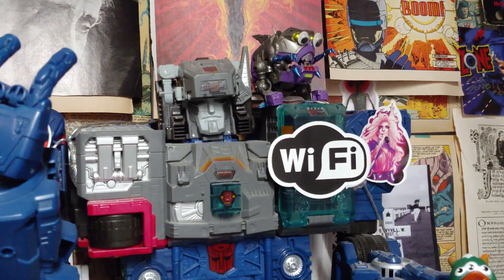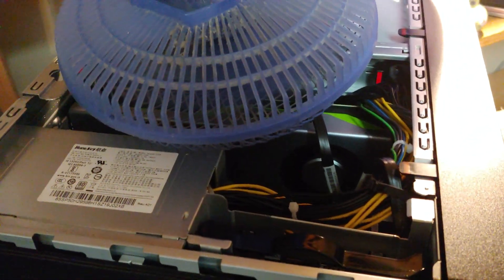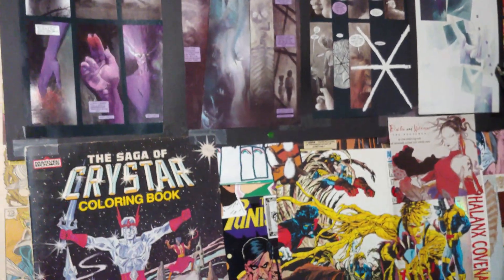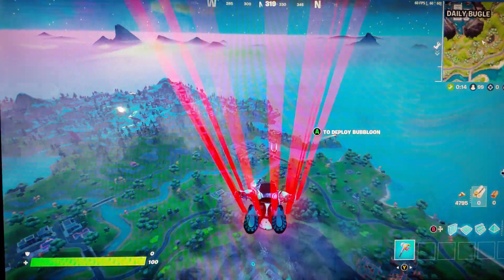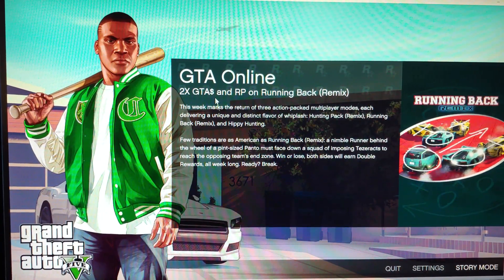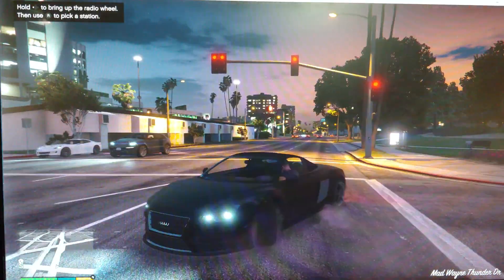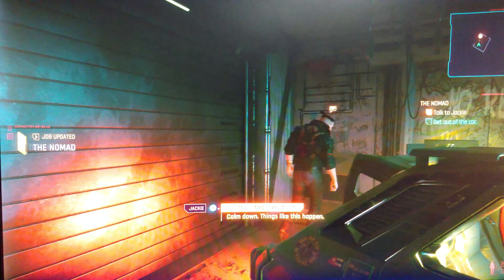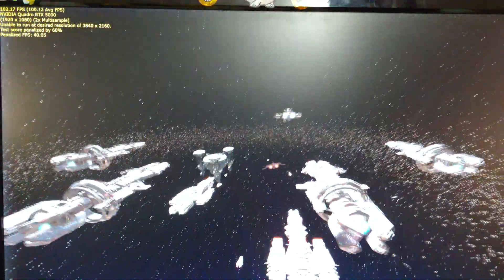Quadro RTX 5000 Benchmark, Gaming Performance & Crypto Mining Test – Unleashing Professional Power!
Explore the full power of the Nvidia Quadro RTX 5000, a workstation-class GPU designed for professionals but versatile enough to handle gaming and even crypto mining. In this video, we benchmark the Quadro RTX 5000 on gaming performance with titles like GTA V, Fortnite, and Cyberpunk 2077, evaluate its crypto mining potential, and dive into its impressive technical specs. Built on the powerful Turing architecture, the Quadro RTX 5000 boasts 3072 shading units, 384 tensor cores for machine learning, and 48 ray tracing cores. With a 1620 MHz core clock and 16GB of GDDR6 memory, this card combines raw power and efficiency.

We’ll discuss the RTX 5000’s PCIe 3.0 x16 interface, 230W TDP, and why it's a top choice for professionals in 3D modeling, video rendering, and AI applications. Whether you’re curious about its gaming capabilities or looking to maximize productivity, this GPU's unique specs make it stand out.

Bus Interface: PCIe 3.0 x16
Max Memory Size: 16384 MB
Core Clock(s): 1620 MHz
Memory Clock(s): 1750 MHz
DirectX: 12.0
OpenGL: 4.6
Max TDP: 230 W
Videocard Category: Workstation
Other names: NVIDIA Quadro RTX 5000, NVIDIA Quadro RTX 5000 (Mobile)
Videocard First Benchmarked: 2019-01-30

16280

The Quadro RTX 5000 is an enthusiast-class professional graphics card by NVIDIA, launched on August 13th, 2018. Built on the 12 nm process, and based on the TU104 graphics processor, in its TU104-875-A1 variant, the card supports DirectX 12 Ultimate. The TU104 graphics processor is a large chip with a die area of 545 mm² and 13,600 million transistors. It features 3072 shading units, 192 texture mapping units, and 64 ROPs. Also included are 384 tensor cores which help improve the speed of machine learning applications. The card also has 48 raytracing acceleration cores. NVIDIA has paired 16 GB GDDR6 memory with the Quadro RTX 5000, which are connected using a 256-bit memory interface. The GPU is operating at a frequency of 1620 MHz, which can be boosted up to 1815 MHz, memory is running at 1750 MHz (14 Gbps effective).
Being a dual-slot card, the NVIDIA Quadro RTX 5000 draws power from 1x 6-pin + 1x 8-pin power connector, with power draw rated at 230 W maximum. Display outputs include: 4x DisplayPort, 1x USB Type-C. Quadro RTX 5000 is connected to the rest of the system using a PCI-Express 3.0 x16 interface. The card measures 267 mm in length, 111 mm in width, and features a dual-slot cooling solution. Its price at launch was 2299 US Dollars.

Relative Performance
1%GeForce 210
1%GeForce 9400 GT
1%Radeon HD 4550
2%Radeon HD 5450
2%Radeon HD 6450
2%GeForce GT 520
3%GeForce GT 220
4%GeForce GT 430
4%Radeon HD 5570
4%Radeon HD 4670
4%GeForce GT 440
4%GeForce GT 240
5%GeForce 9600 GT
5%Radeon HD 5670
6%GeForce GT 640
6%GeForce 9800 GT
6%Radeon HD 6670
6%Radeon HD 4830
7%Radeon HD 4770
7%Radeon HD 4850
7%GeForce GTS 250
7%GeForce GTS 450
8%Radeon HD 5750
9%Radeon HD 7750
9%Radeon HD 5770
9%GeForce GTX 260
9%Radeon HD 4870
9%Radeon Vega 8
9%GeForce GTX 550 Ti
9%GeForce GTX 650
10%Radeon HD 5830
10%Radeon HD 6790
10%Radeon HD 4890
11%GeForce GTX 460
11%Radeon RX Vega 11
11%GeForce GT 1030
11%GeForce GTX 275
11%Radeon HD 7770 GHz Edition
11%GeForce GTX 280
11%GeForce GTX 465
12%Radeon HD 6850
12%GeForce GTX 285
13%Radeon HD 5850
13%GeForce GTX 650 Ti
13%Radeon HD 7790
14%Radeon RX 550
14%GeForce GTX 470
14%Radeon HD 6870
15%Radeon HD 5870
16%GeForce GTX 560 Ti
16%Radeon HD 4870 X2
16%GeForce GTX 750 Ti
16%Radeon HD 6950
17%GeForce GTX 295
17%GeForce GTX 650 Ti Boost
17%Radeon HD 7850
17%GeForce GTX 480
18%Radeon HD 6970
19%Radeon R7 265
19%Radeon RX 460
19%Radeon R7 370
19%GeForce GTX 660
19%GeForce GTX 570
19%Radeon RX 560
21%GeForce GTX 950
21%Radeon HD 7870 GHz Edition
21%Radeon R9 270X
22%GeForce GTX 660 Ti
22%GeForce GTX 580
22%GeForce GTX 1050
22%Radeon HD 7950
22%Radeon HD 5970
23%GeForce GTX 760
25%GeForce GTX 670
25%GeForce GTX 960
26%Radeon R9 380
26%Radeon R9 285
26%Radeon HD 7970
27%GeForce GTX 680
27%GeForce GTX 1050 Ti
28%GeForce GTX 770
29%Radeon HD 6990
29%Radeon R9 280X
30%GeForce GTX 590
30%Radeon HD 7970 GHz Edition
33%GeForce GTX 780
34%GeForce GTX 1650
36%Radeon RX 470
37%Radeon R9 290
39%Radeon RX 570
39%Radeon R9 390
39%Radeon R9 290X
40%GeForce GTX 970
40%GeForce GTX TITAN
41%GeForce GTX 780 Ti
42%Radeon R9 390X
42%Radeon HD 7990
42%Radeon RX 480
42%GeForce GTX 690
43%GeForce GTX 1060 6 GB
44%Radeon RX 5500 OEM
45%Radeon RX 580
45%Radeon RX 5500 XT
45%Radeon RX 6500 XT
45%GeForce GTX 980
46%GeForce GTX 1650 SUPER
46%Radeon R9 FURY
48%Radeon RX 590
51%Radeon R9 295X2
51%GeForce GTX 1660
52%Radeon R9 FURY X
52%G
69%GeForce RTX 2060
69%GeForce GTX 1080
72%Radeon RX 5700
77%GeForce RTX 2060 SUPER
80%GeForce RTX 2070
82%GeForce RTX 3060
82%Radeon RX 5700 XT
83%Radeon VII
85%TITAN X Pascal